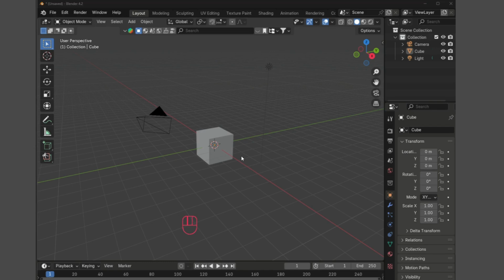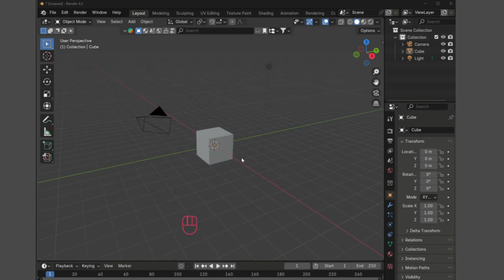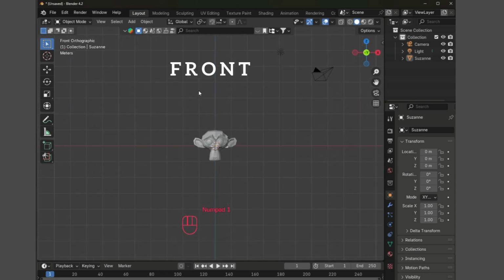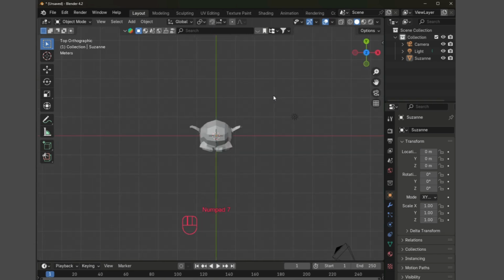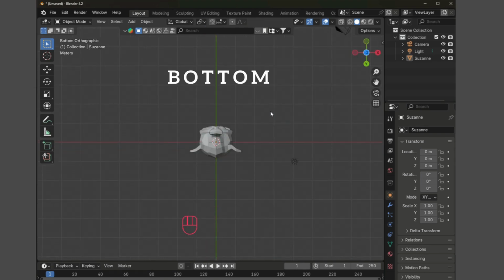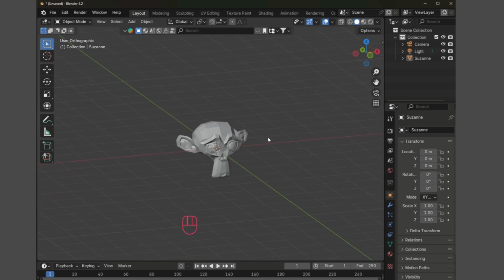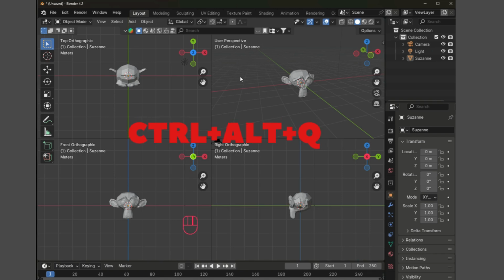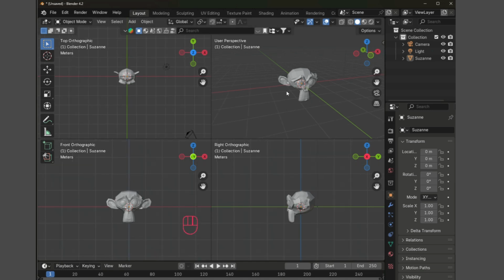View using numpad in Blender 4.2 Beginner guide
Learn How to Control Your View Using the Numpad in Blender!

In this video, we’ll cover how to view your 3D models from different angles using simple Blender shortcuts. Whether you're a beginner or brushing up your skills, mastering the viewport is essential!

✨ What You’ll Learn:

Orbit, pan & zoom basics

Fixed views using Numpad 1, 3, 7

Perspective vs orthographic view

Camera view shortcut

How to enable Quad View (see all angles at once!)

What to do if you don’t have a numpad